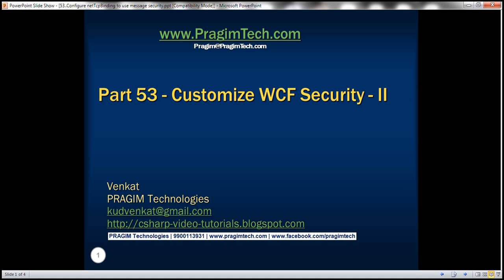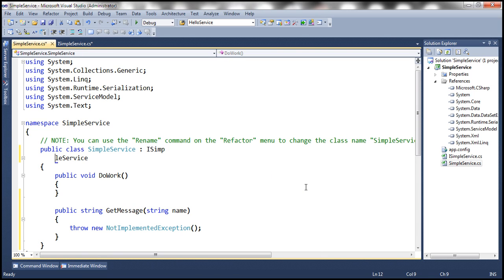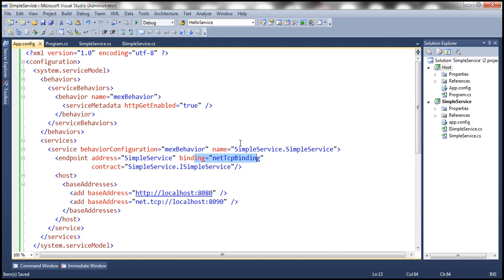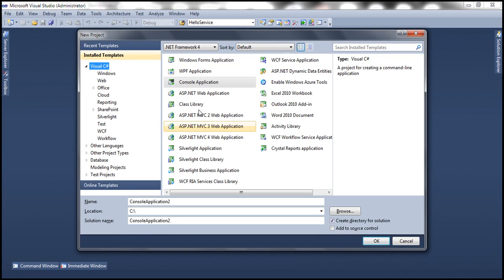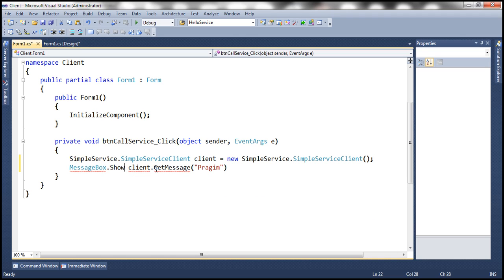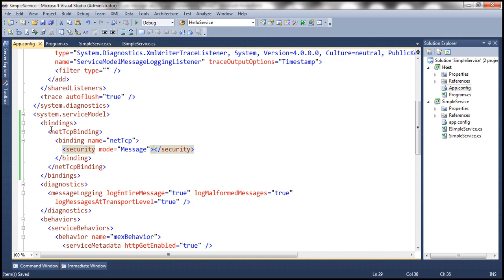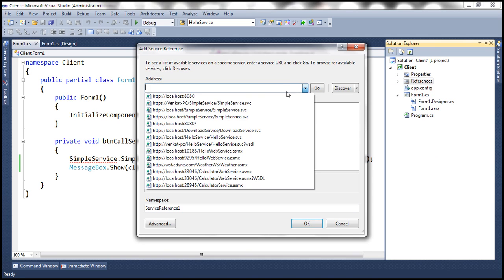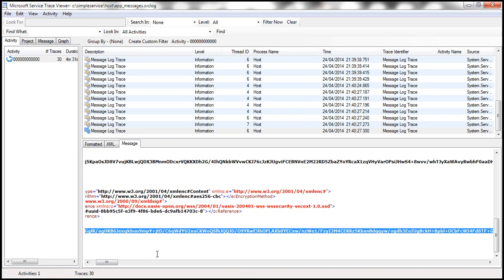Part 53 Configure netTcpBinding to use message security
The default security mode for netTcpBinding  is Transport.

Transport security provides message protection(Encryption and Digital signatures) at the transport layer.

In this video, we will customize netTcpBinding to use Message Security.

MSDN article contains all the system provided bindings and their security defaults.